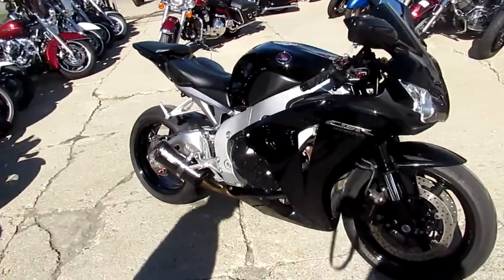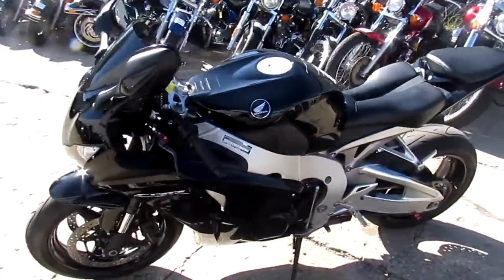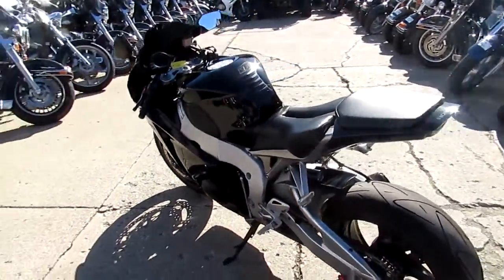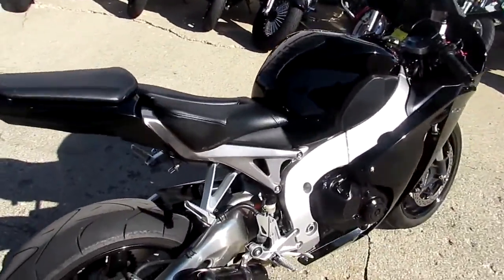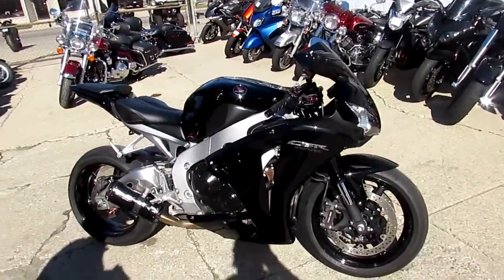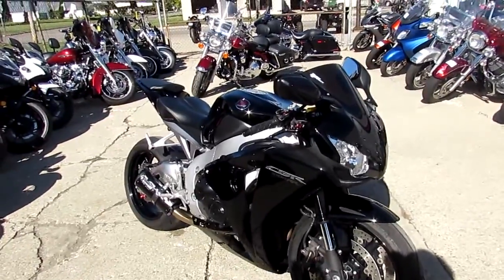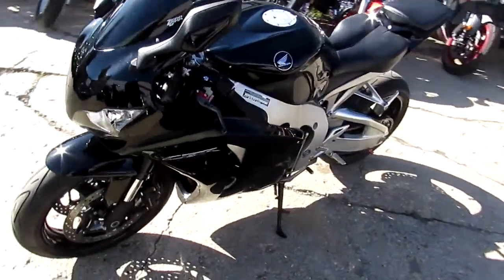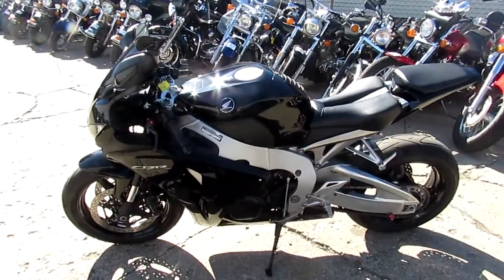2011 CBR1000RR for sale in Michigan $8999 U3755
2011 CBR1000RR for sale in Michigan $8999